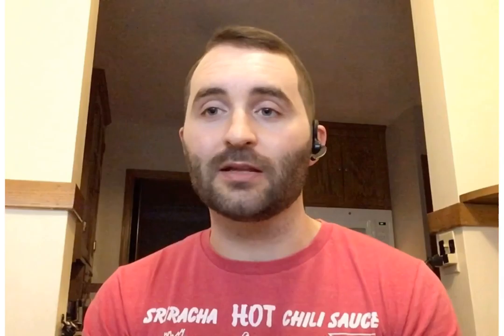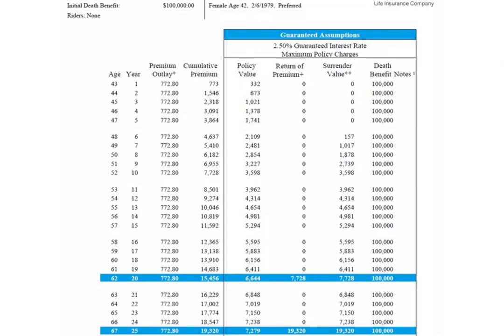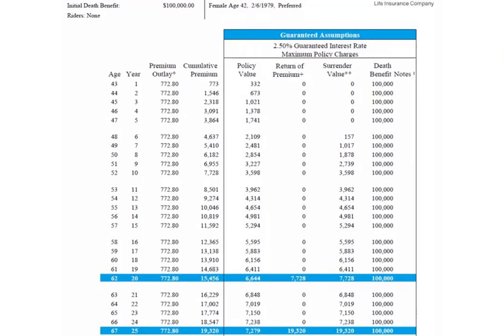Return of Premium Life Insurance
Introducing the Return of Premium Life Insurance policy. What if I told you that in 25 years, every dime you put into your life insurance policy you could get back?